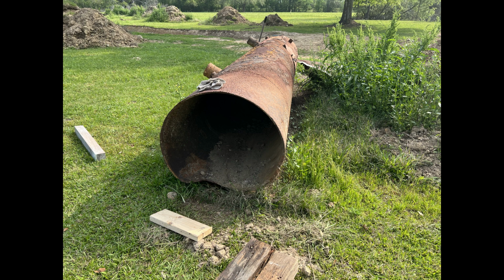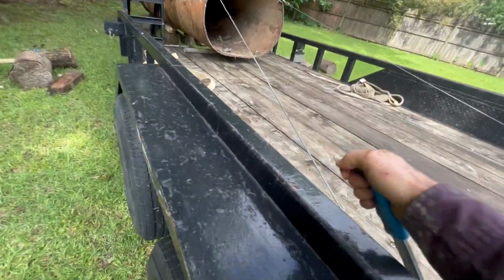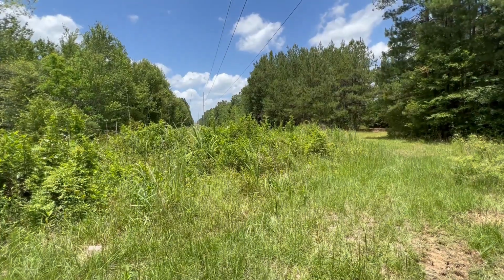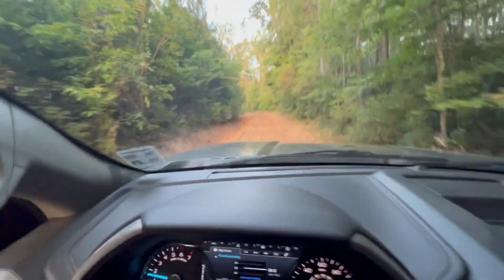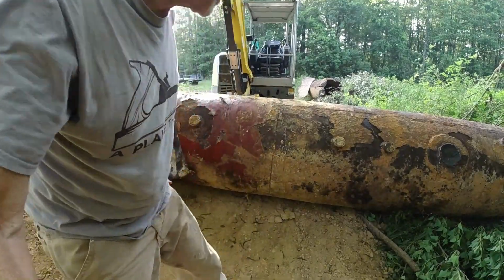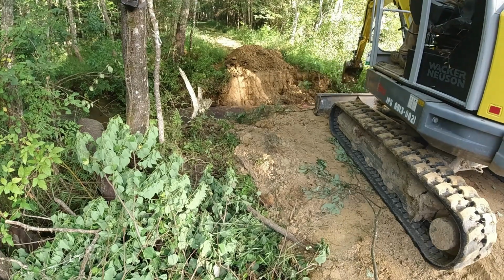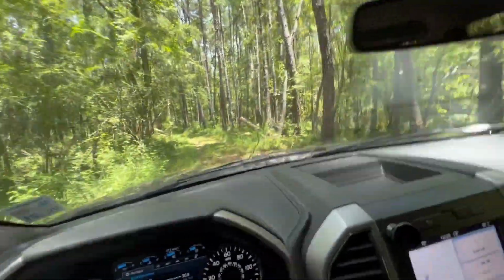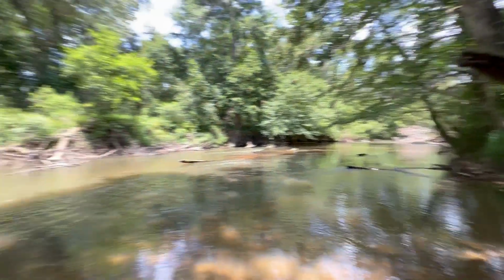Dealing with a large steel culvert pipe for the tiny house camp camper thing.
We replaced a rusted out corrugated steel culvert with an equally old and rusty steel  pipe. Difference being the original corrugated steel was less than 1/8" thick and the new old pipe was 1/2" thick.  At over 3000 lbs the new old pipe required lots of messing about to get it prepped, installed, and backfilled.